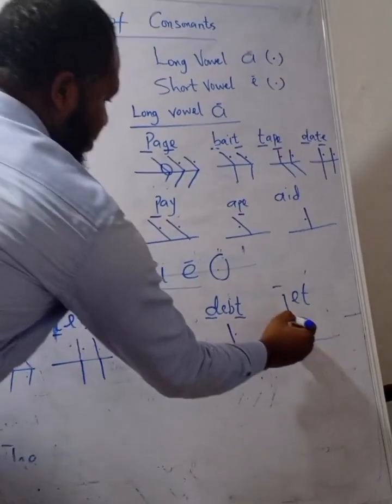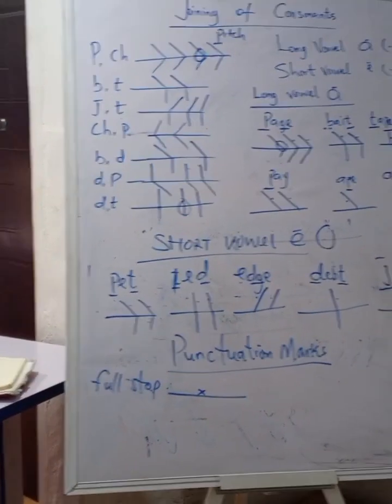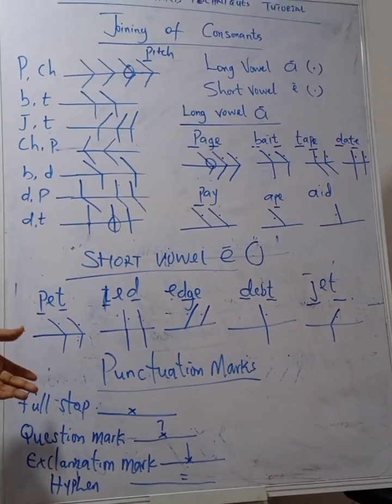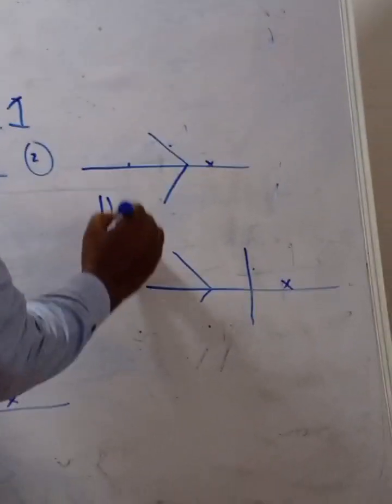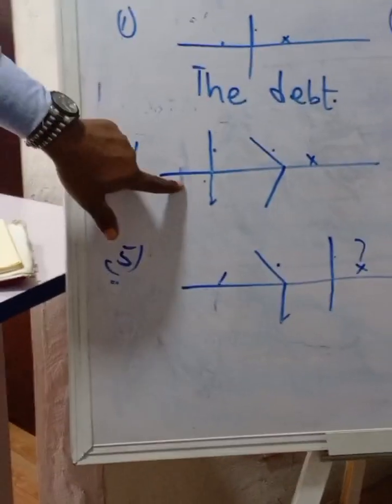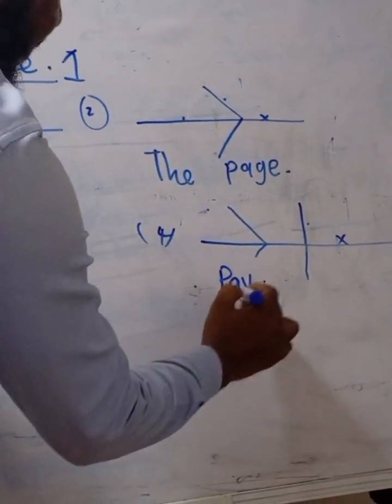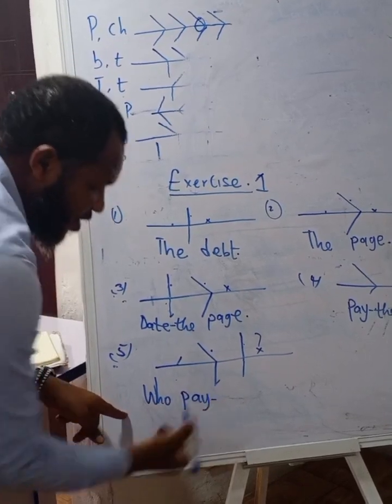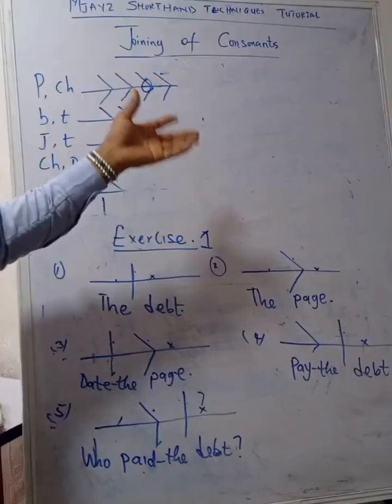MAJOR PUNCTUATION MARKS AND SOME EXERCISE IN SHORTHAND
This video will help in mastering of punctuation marks in shorthand. And some exercise to practice.